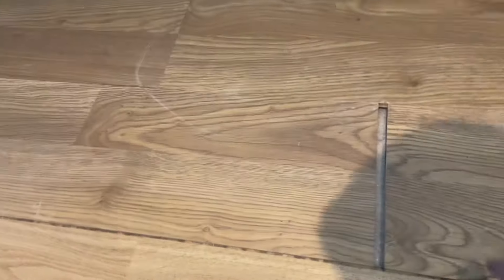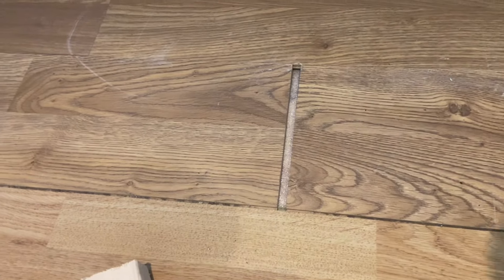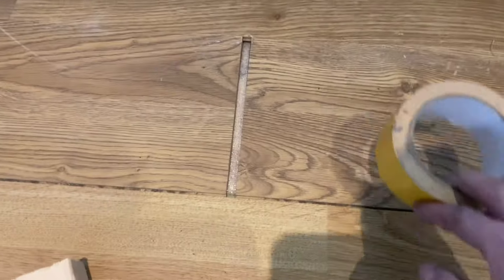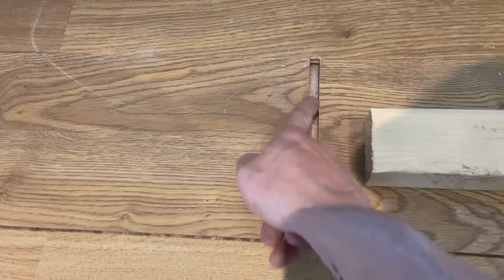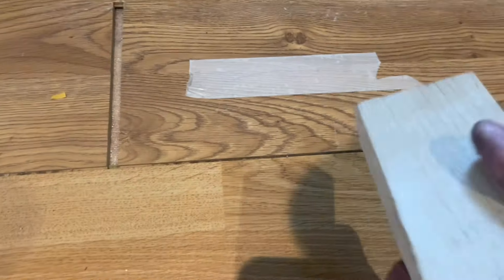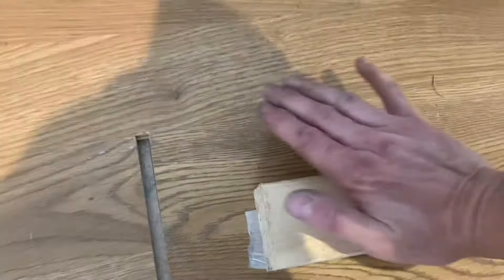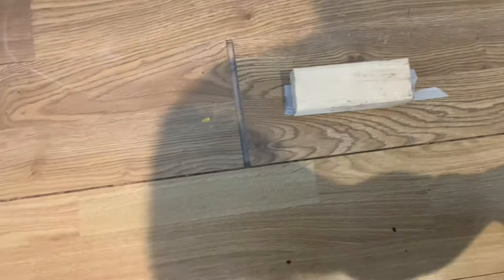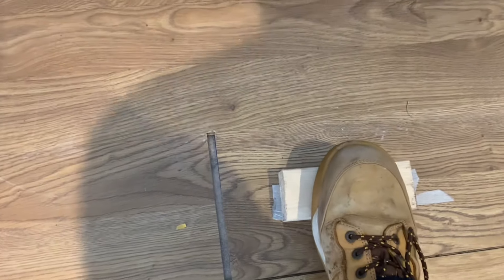How to close a gap on laminate flooring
Easy way to close a gap on flooring